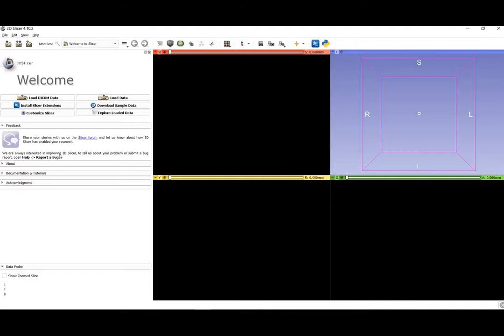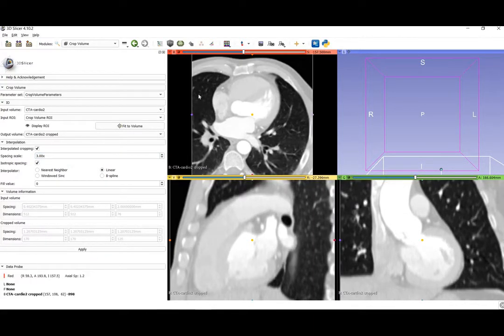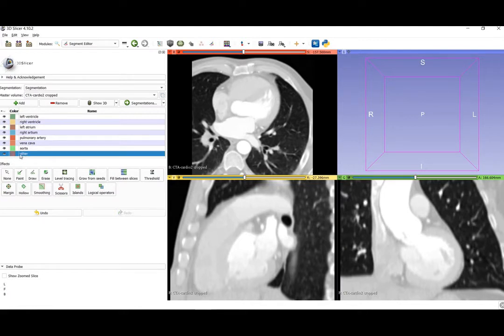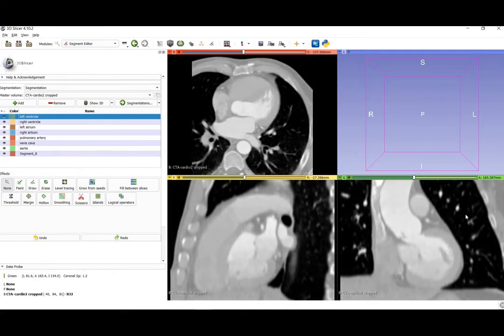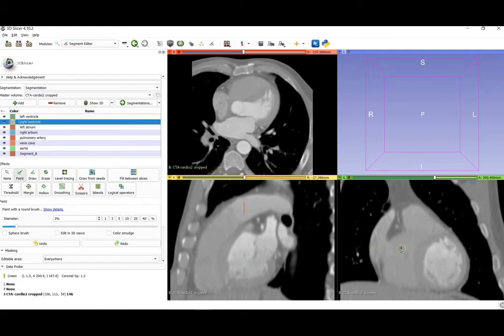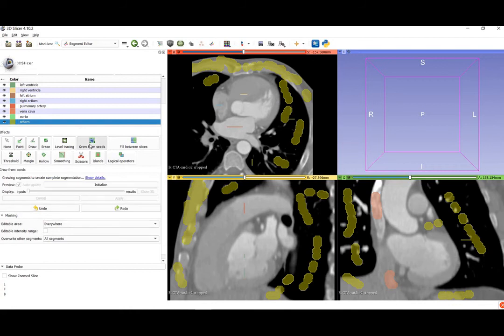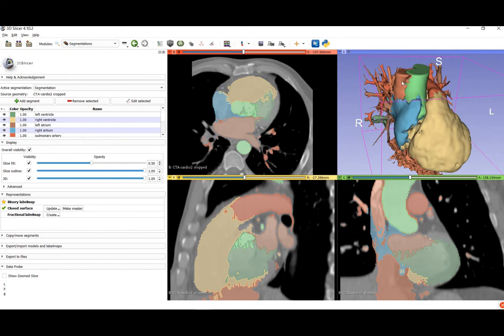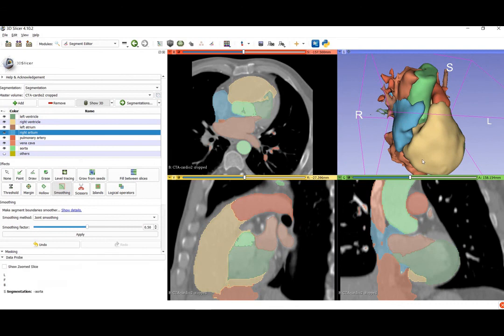3D slicer: whole heart segmentation from cardiac CT scan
segmentation of different parts of the heart from a cardiac CT scan using a 3D Slicer application. by watching this video you will gain a brief understanding as to how to perform segmentation in a 3D slicer.